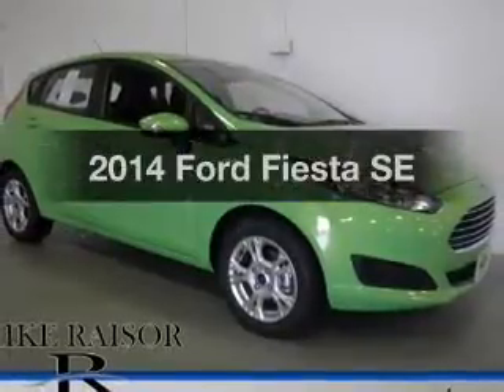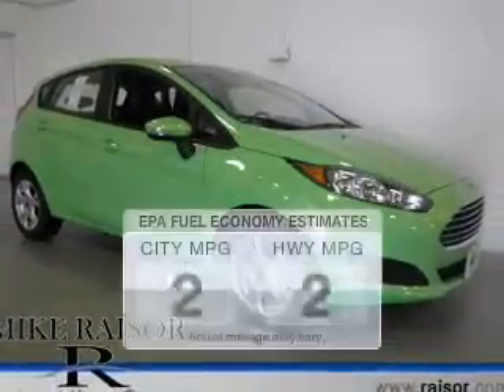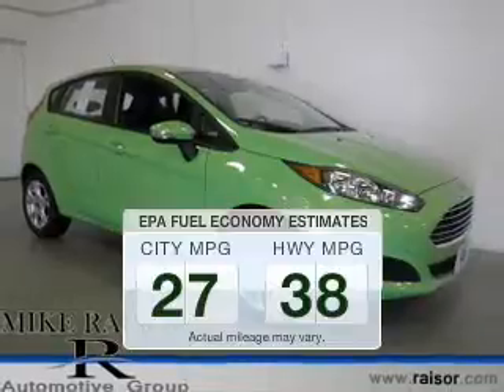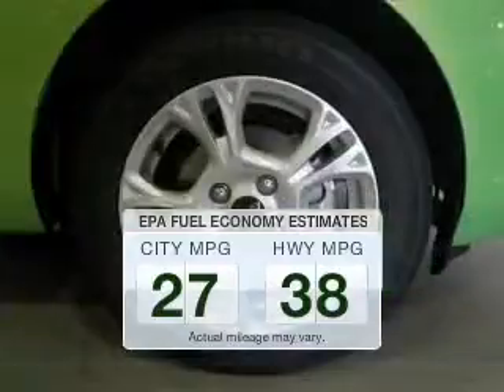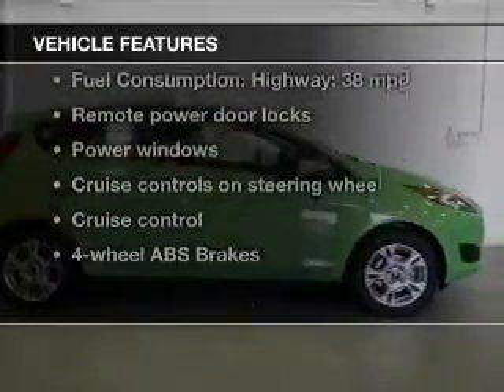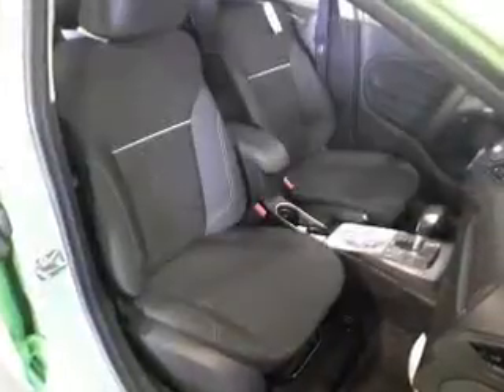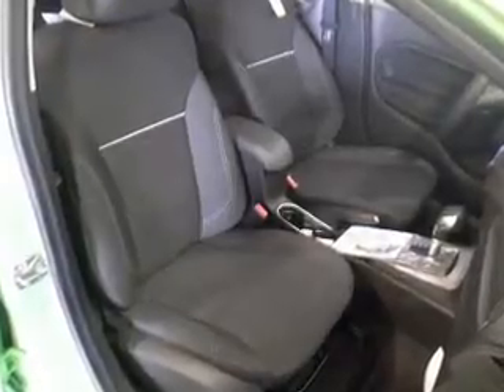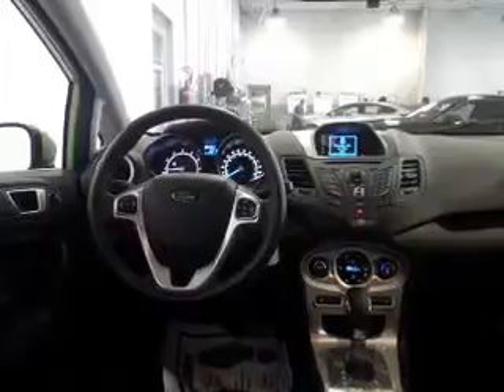2014 Ford Fiesta - Lafayette IN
Year: 2014
Make: Ford
Model: Fiesta
Trim: SE
Engine: 1.6 liter inline 4 cylinder 16 valve MPFI DOHC
Transmission: 6-Speed Automatic
Color: Green Envy Metallic
Mileage: 13
Address:
2051 Sagamore Pkwy. S.